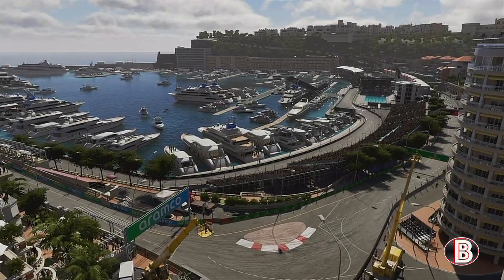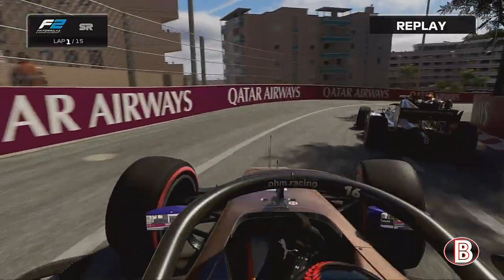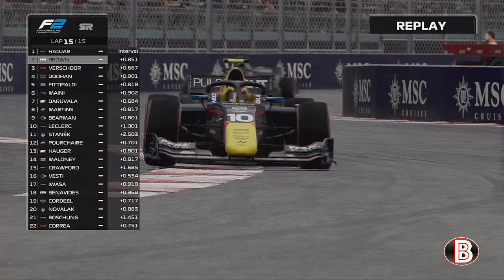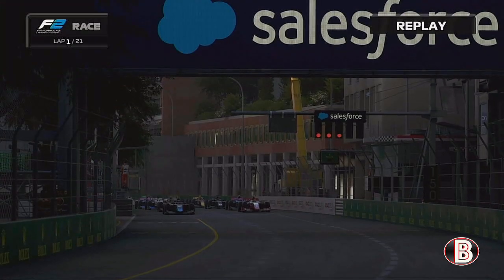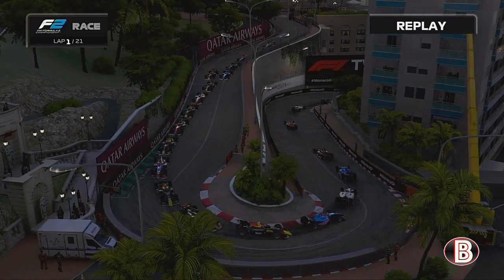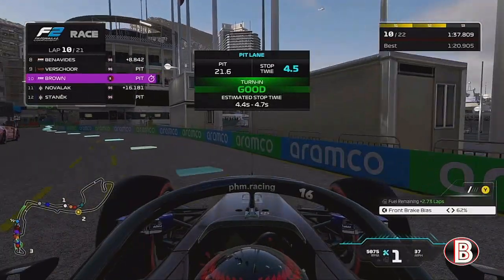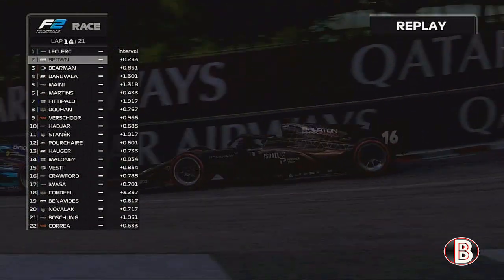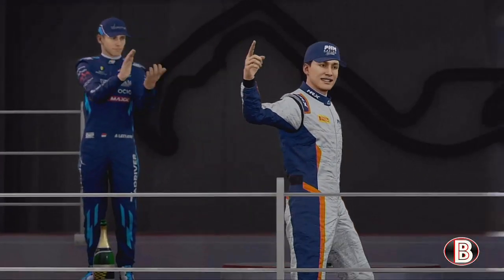Battling through the twisty streets F1 24 Driver career mode part 2 Monaco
Welcome to my F1 24 driver career mode. We start off the career mode in Formula 2 where after winning the Formula 3 Championship in 2022 we have been signed by Toto Wolf to the Mercedes young driver program on a 1 year contract. The pressure is on us to winning the F2 title in season otherwise we may miss our shot at making it to Formula 1.